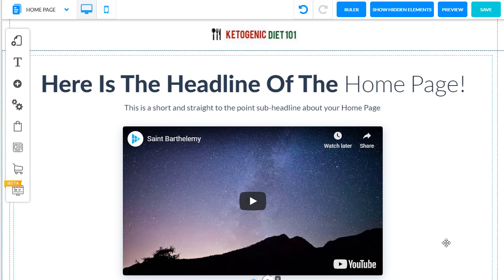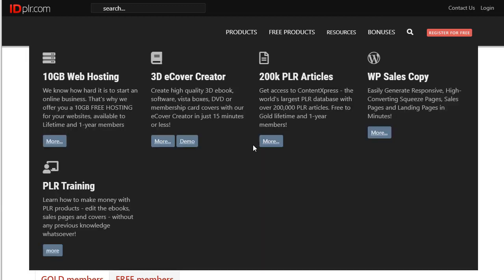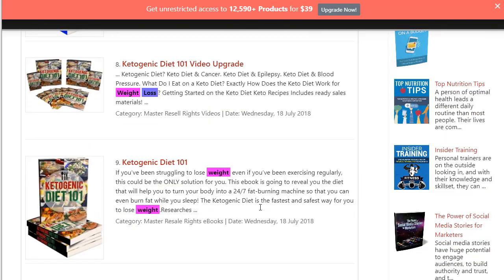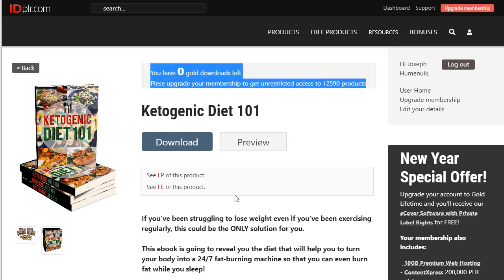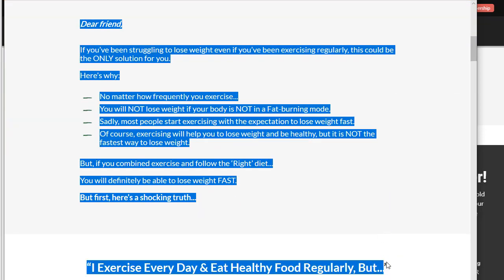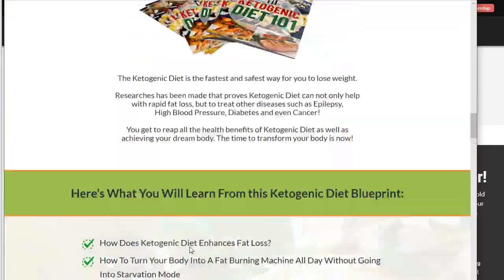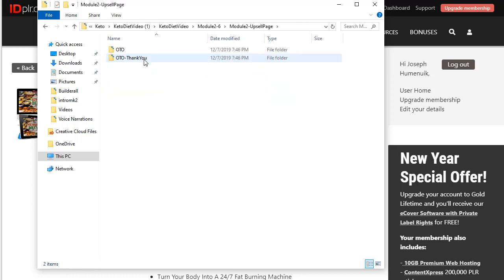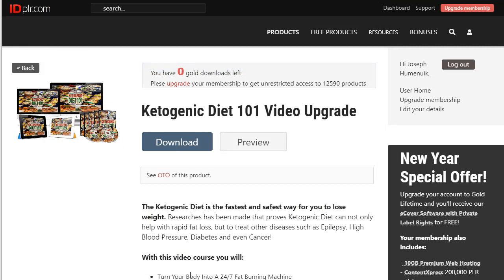IDPLR Products with Builderall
In this video, I introduce the IDPLR platform and Private Label Rights products.  We will be using these Private Label Rights products, or PLR, in Builderall to create sales pages.  Most of these products already have a pre-built sales page.

We will be selecting the Ketogenic Diet 101 eBook and Video upgrades through the IDPLR platform to create our Builderall Pixel Perfect Websites.  When choosing a good PLR product, it is important that you select a product that people will want that also has a complimentary upgrade.  In most cases, it makes sense to have a product that people will want as your first product and offer it for cheap (or even free, to build your email list), then create a secondary upsell to bring home the real value for you and your customer.

If you have any questions leave them in the comments or find me here

This is the platform that I use for nearly everything related to my business. A complete all in one platform for your internet marketing and presence. The biggest draw back is a lack of quality training. We are addressing this in these videos as I go step by step on how to build your presence using all of their tools.